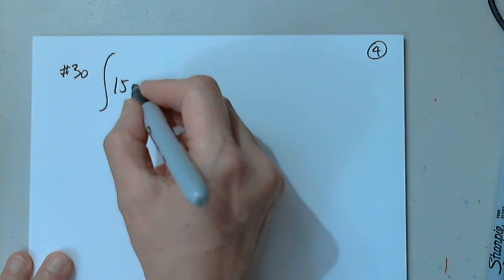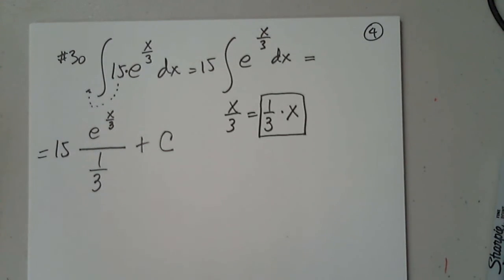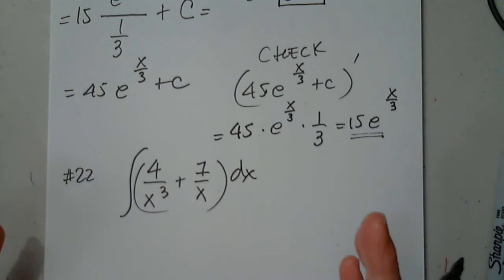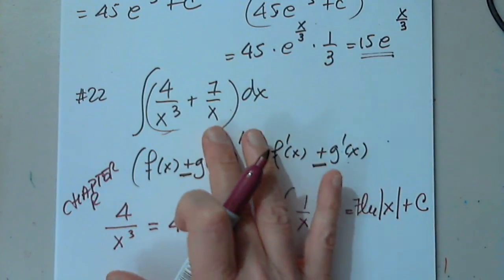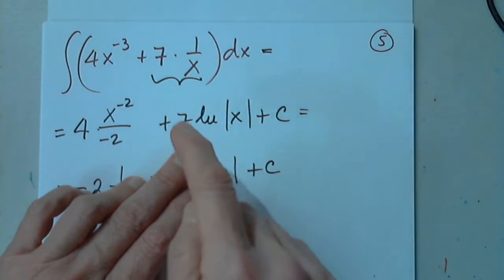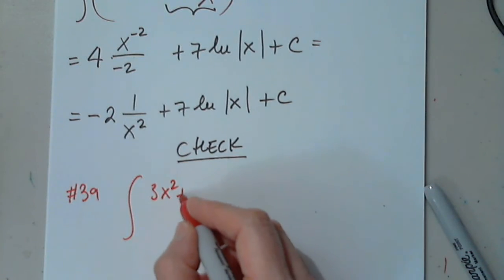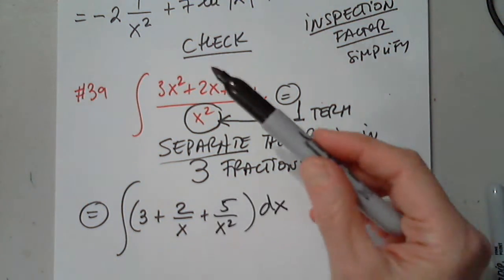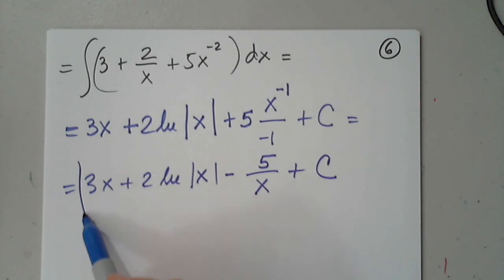mat 230 sections 4.1 and 4.2 part 1 November 10